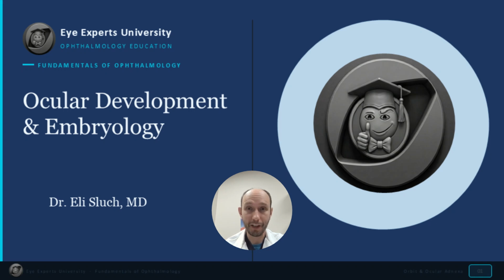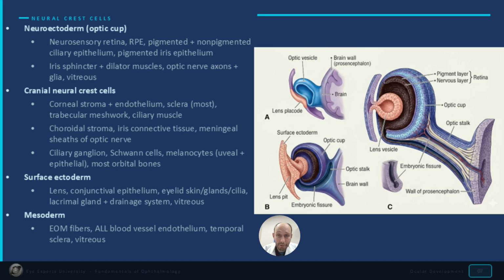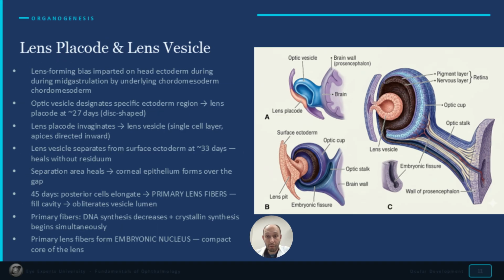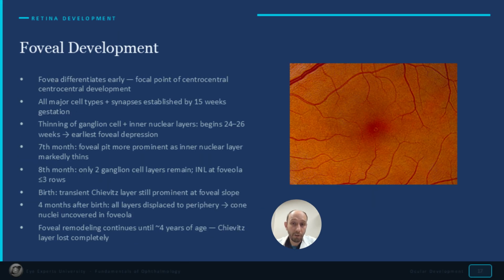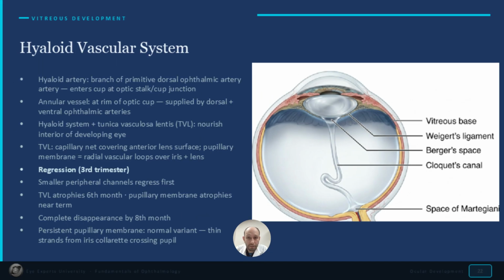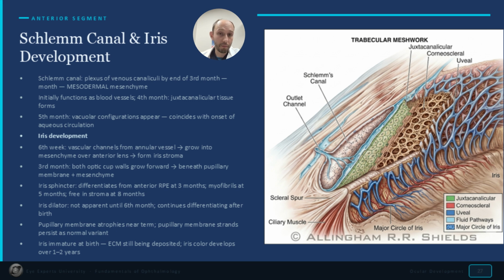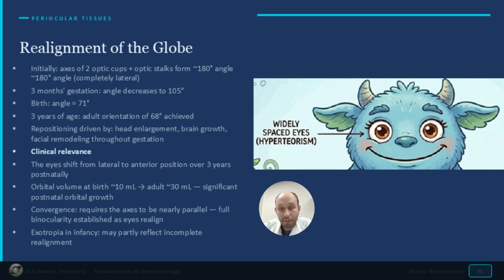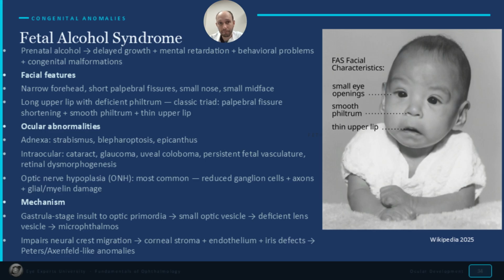Foundation of Ophthalmology: Ocular Development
Educational lecture on eye development